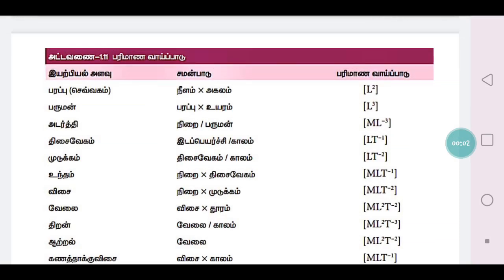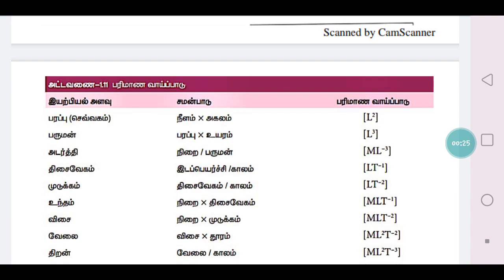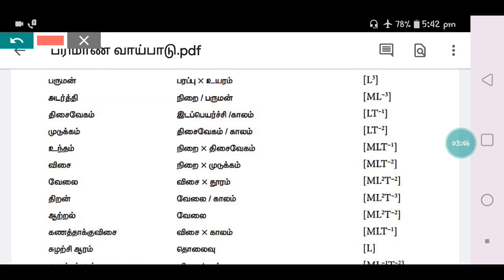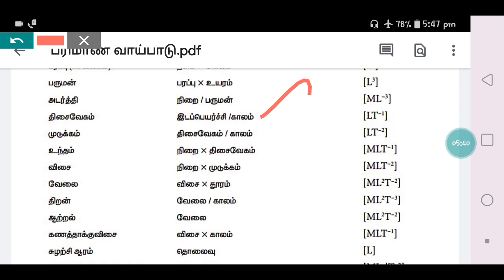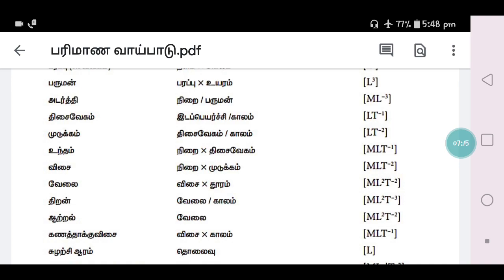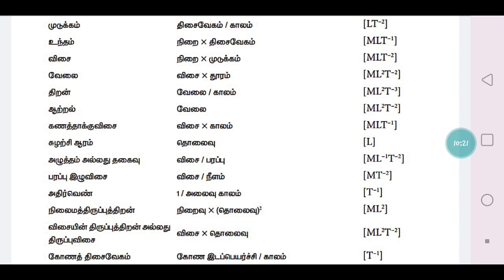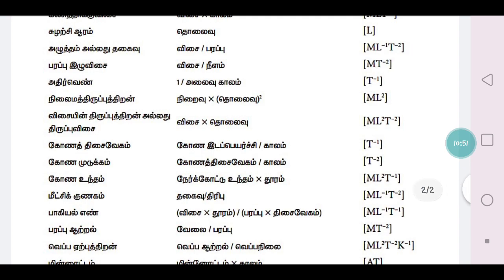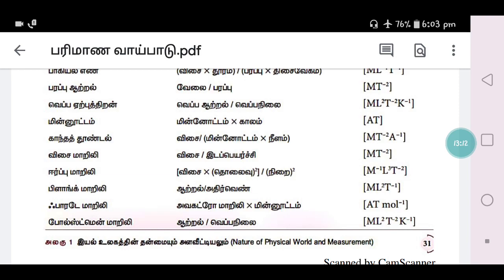பரிமாண வாய்ப்பாடு # 11th NEW BOOK # MOST IMPORTANT FOR GROUP 2A # PHYSICS #